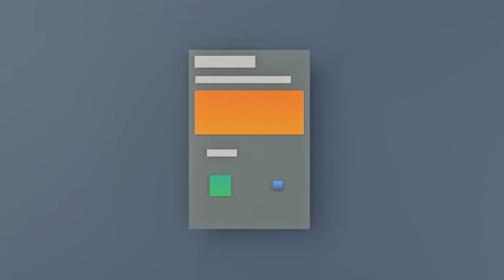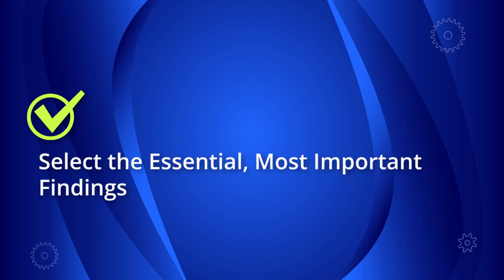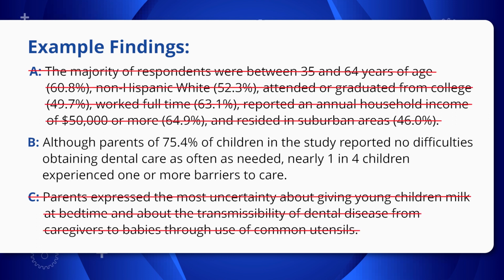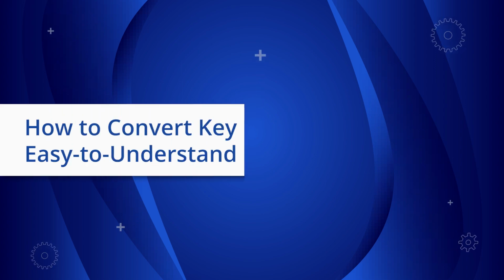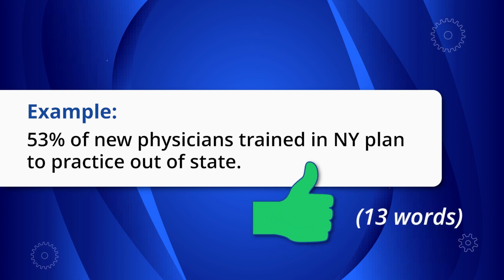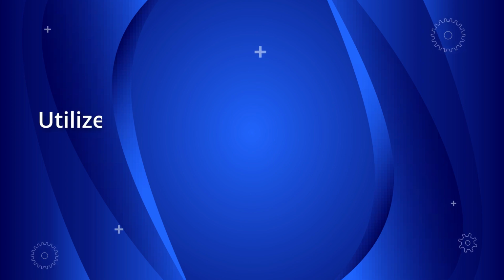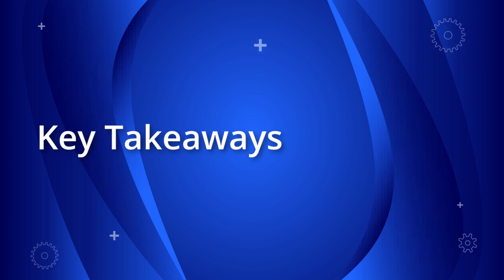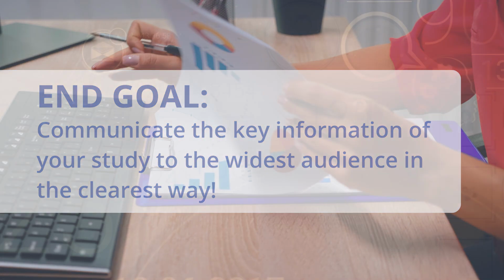How To Condense Research Findings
This is the first video in our HWTAC Dissemination Video Series, developed to assist researchers in sharing their study findings with the widest audience. In this video you will learn how to:
• Select research findings that will be the most impactful
•  Communicate those key findings with concise, easy-to-understand language

Chapters:
00:00 Introduction
01:24 How to Determine Key Findings
03:55 How to Condense Key Findings
07:33 Key Takeaways

The Health Workforce Technical Assistance Center (HWTAC) is supported by the Health Resources and Services Administration (HRSA) of the US Department of Health and Human Services (HHS) as part of an award totaling $450,000 with 0% financed with non-governmental sources. The contents are those of the authors and do not necessarily represent the official views of, nor an endorsement, by HRSA, HHS, or the US Government.